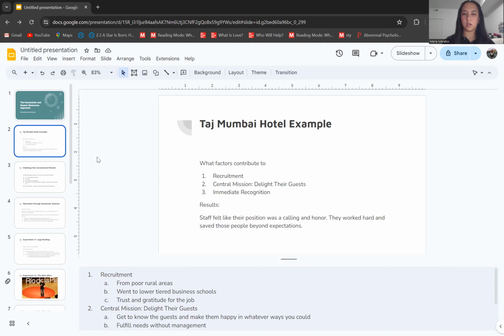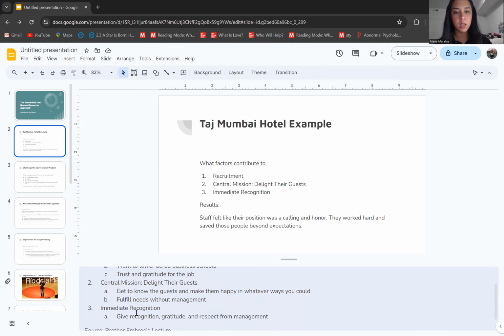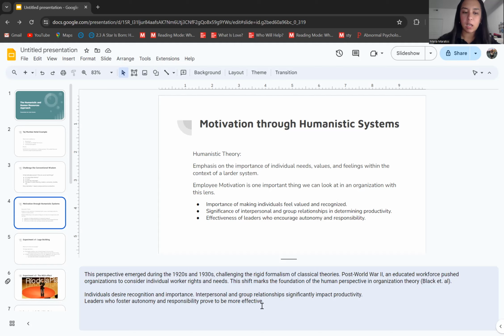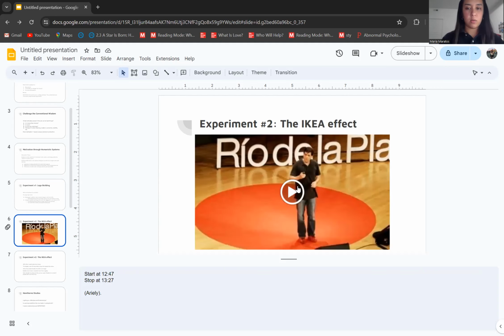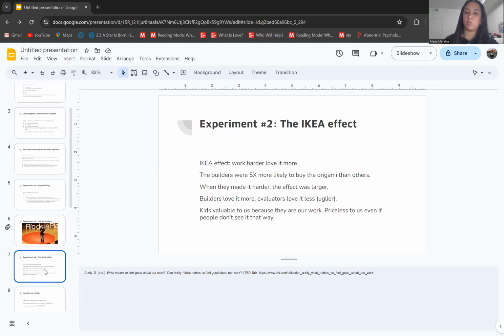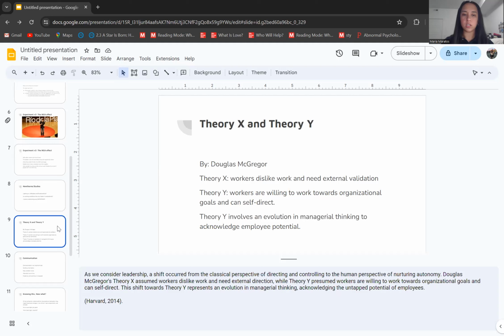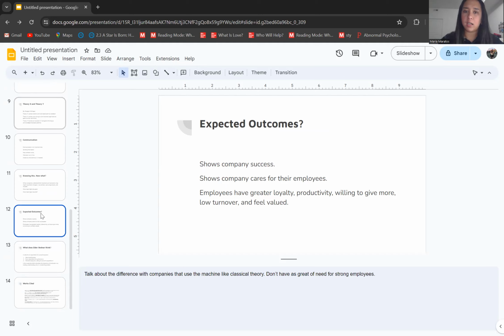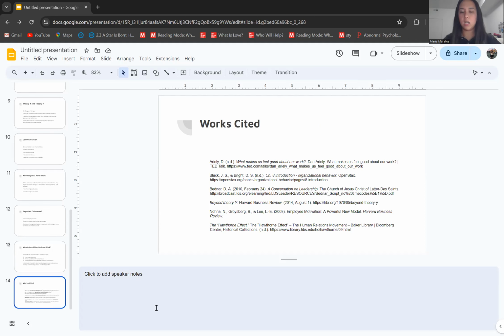midterm- humanistic theory in organizations